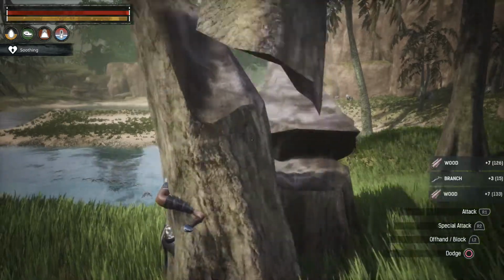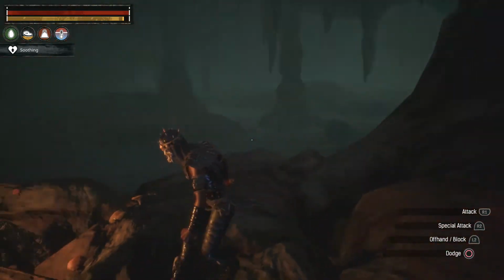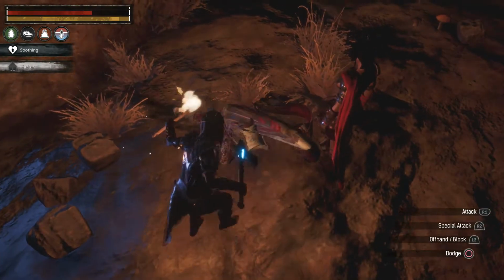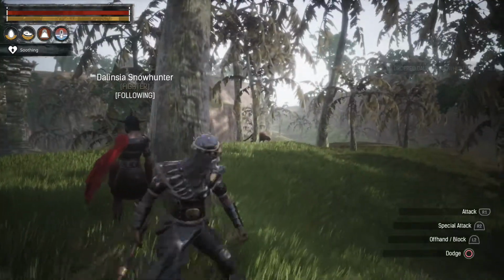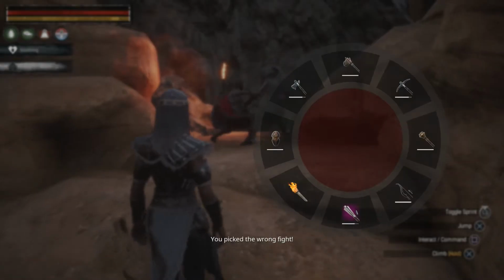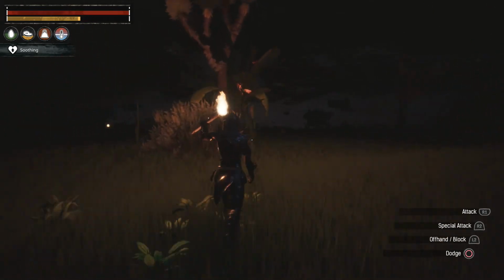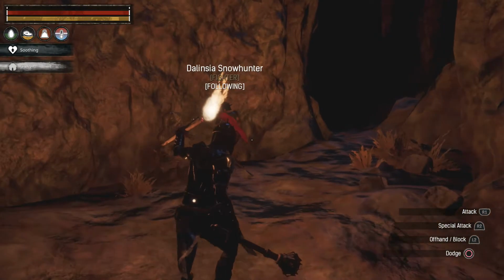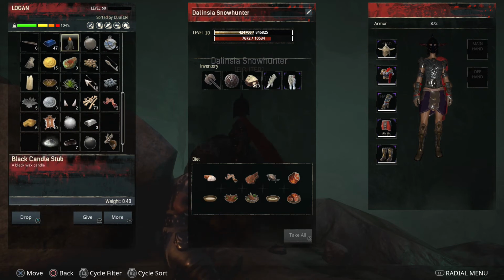Let's Bob Ross Conan Exiles (asmr?) part 193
The Joy of Crafting, a relaxing peaceful weekend morning zen gaming experience...we hope.

an attempt to do a Bob Ross impression while playing Conan Exiles.  I don't claim it's a good impression, or that I can keep it going, but that's okay.  I definitely drop the impression in later videos, but try to keep it calm and mellow.  try.